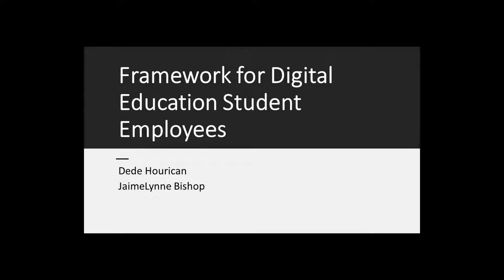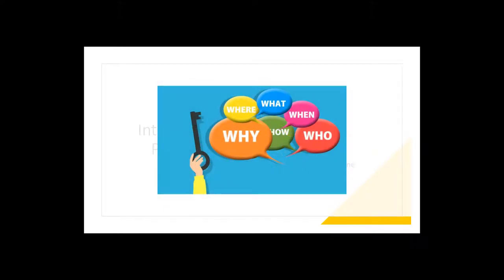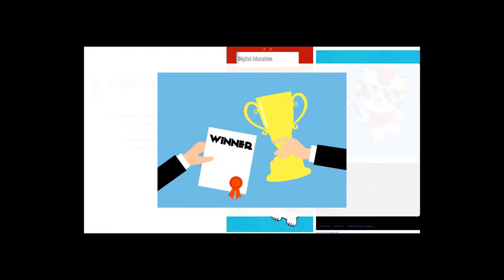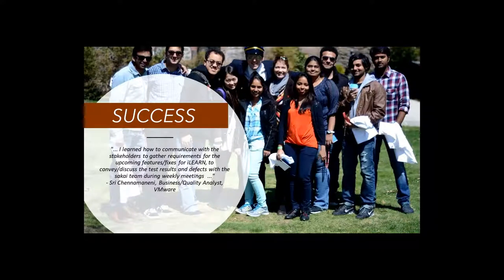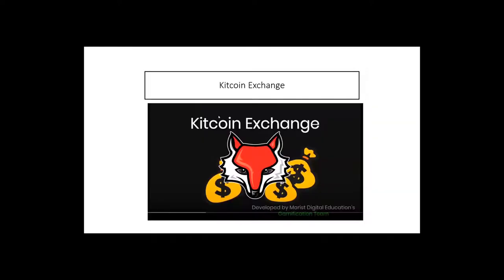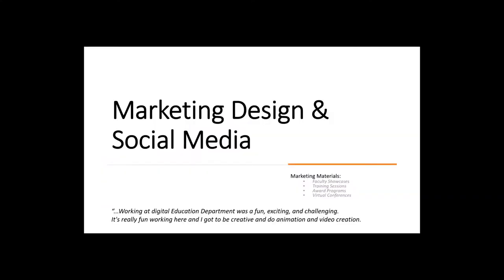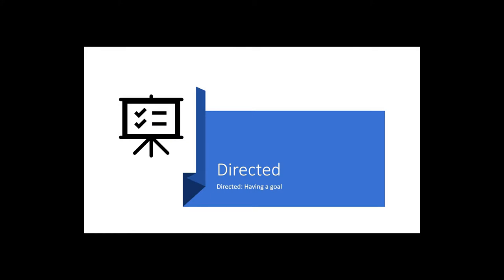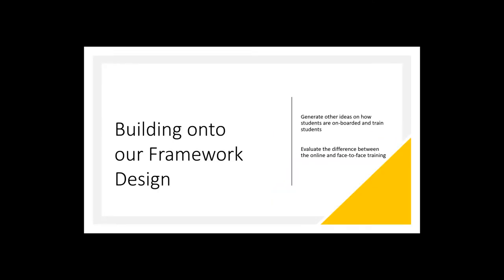Framework for Digital Student Employees [EDUCAUSE 2020]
It's no secret that technology has shaped the lives of the current generation of higher education students. Many find that technology increases their engagement and their learning. Because of this, we designed a framework for employment that leverages our students? talents and gives them real-world experience.

JaimeLynne Bishop
Marist College

Dede Hourican
Marist College